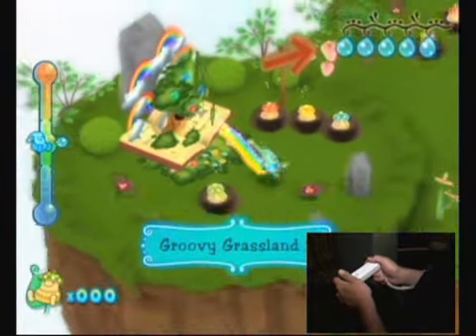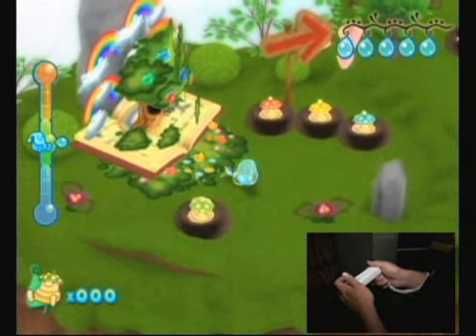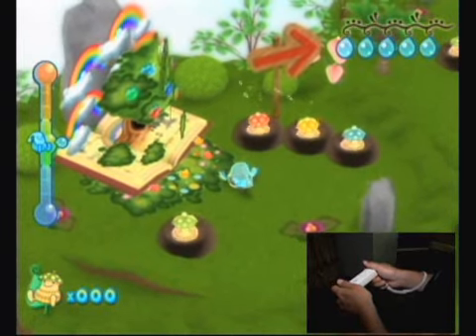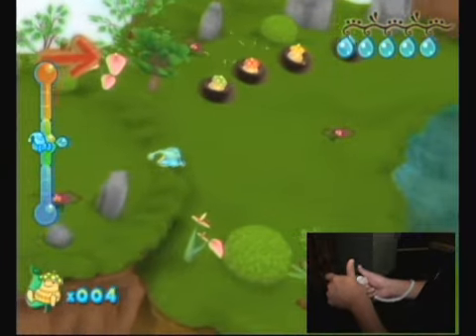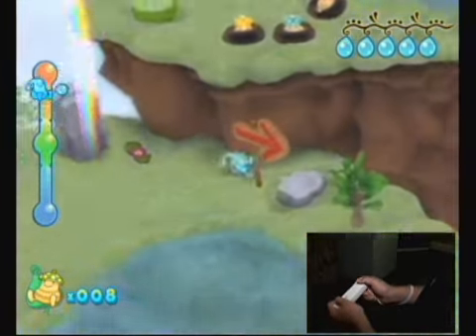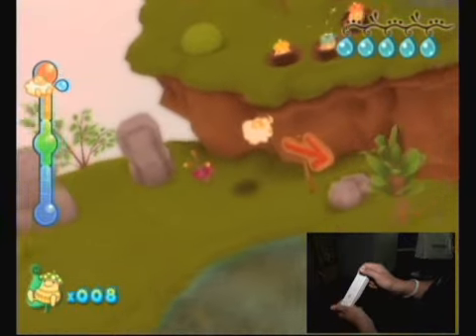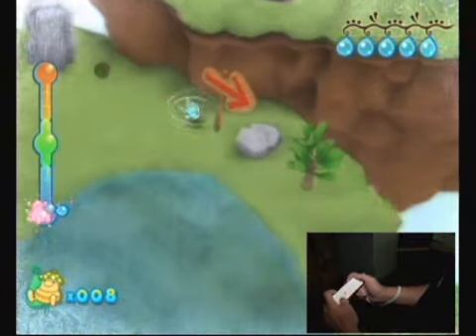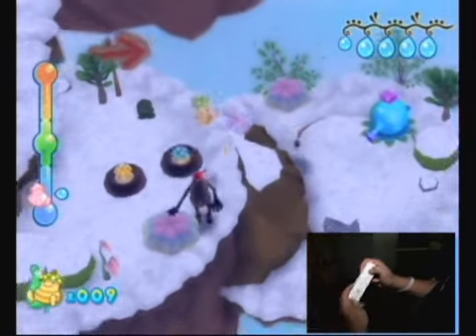Dewy's Adventure Developer Walkthrough pt.1